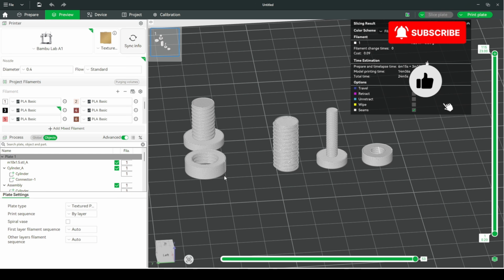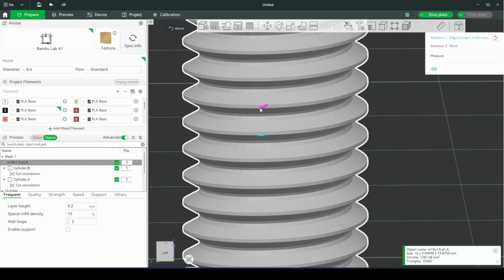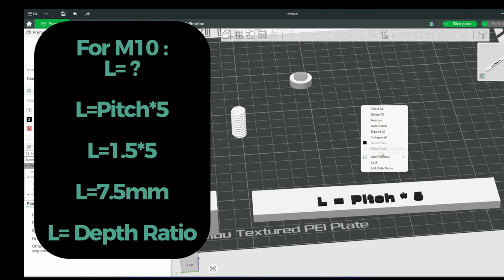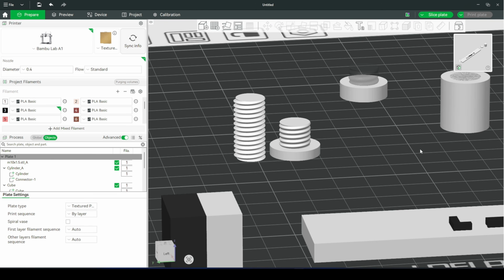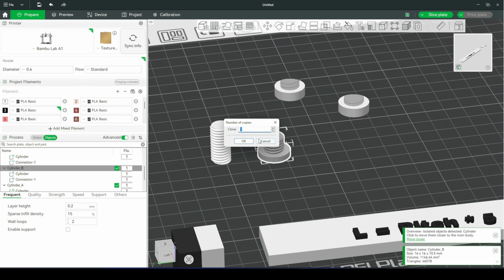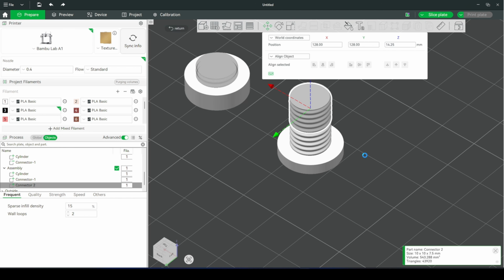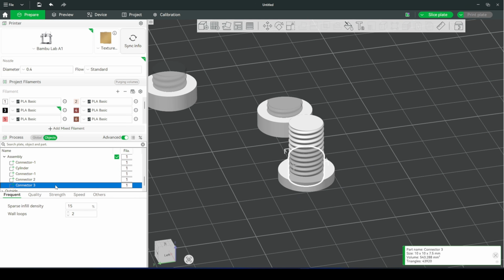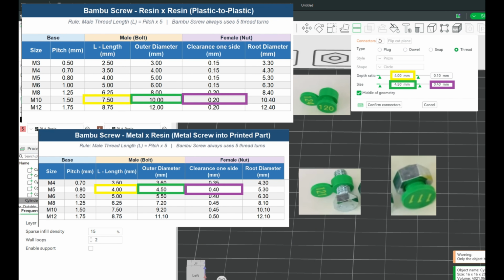Bambu Studio Thread Advanced Setting (End-to-End)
Ever tried printing 3D bolts and nuts only to find out the threads don't match, or scaling them ruins the pitch entirely? In this video, we break down the definitive engineering logic to create custom, infinite-length bolts with a 100% perfect pitch using Bambu Studio and SolidWorks.

After hours of rigorous testing with different materials (filament, resin, and commercial metal hardware), I built custom clearance tables so you can get a flawless, professional fit every single time.

Leave any questions in the comments below—I read and answer them all.

HARDWARE & GEAR USED IN THIS VIDEO

Recommended Filaments:
Bambu Lab Genuine PLA Black (1kg w/ Spool)

SUNLU PLA+ Filament Bundle (Multicolor Pack)

Printer Accessories & Spares:
Original Bambu Lab A1/A1 Mini Stainless Steel Hotend (0.4mm)

TIMESTAMPS
00:00 — Introduction & Why Your Printed Threads Are Failing
00:35 — The Bambu Studio Flaw: SolidWorks vs. Slicer Thread Generation & The $L = \text{Pitch} \times 5$ Formula
04:00 — Step-by-Step Rebuilding: Verifying Perfect Pitch Using Bambu Studio’s Measure Tool
06:40 — The Scaling Problem: How the Scale Tool Destroys Pitch & The Ultimate "Infinite Length" Hack
12:50 — The Clearance Blueprint: Full-Filament Printing vs. Hybrid Commercial Hardware Integration
13:36 — Final Takeaways & Outro

KEY PARAMETERS & BLUEPRINTS COVERED

1. Full 3D Printed Assembly (Filament/Resin): Best XY tolerances and clearances for printing both male and female mating parts completely from scratch
2. Hybrid Commercial Setup: Exact slicer parameter modifications needed when pairing a 3D-printed plastic part with standard off-the-shelf metal hardware.

Discloser: Some of the links above are affiliate links, meaning, at no additional cost to you, I will earn a small commission if you click through and make a purchase to support the channel.